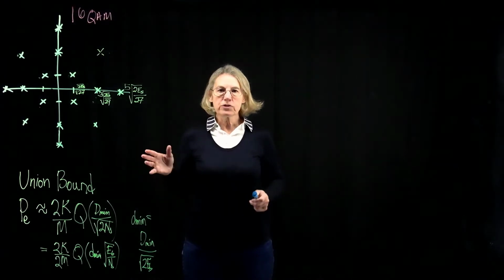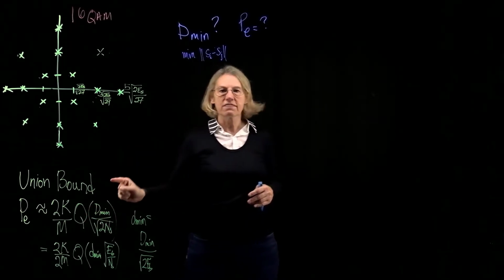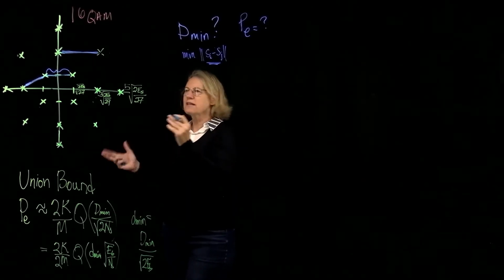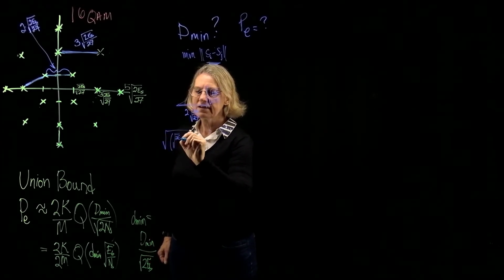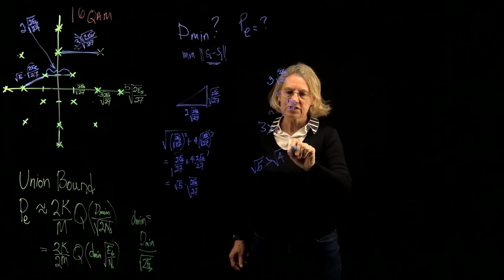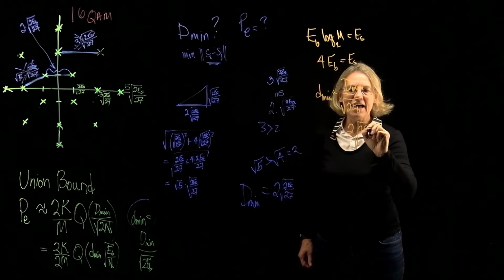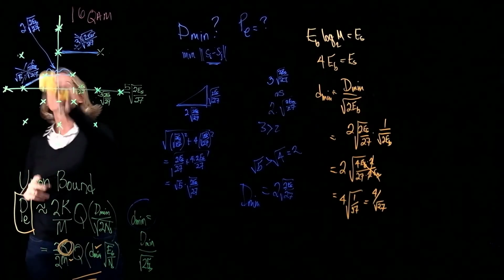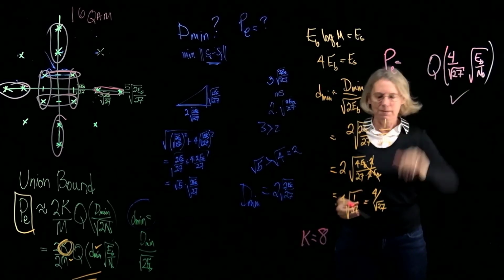GEL7114 - E1.2 - Midterm Exam - 2017 Q1b - Dmin & Union bound